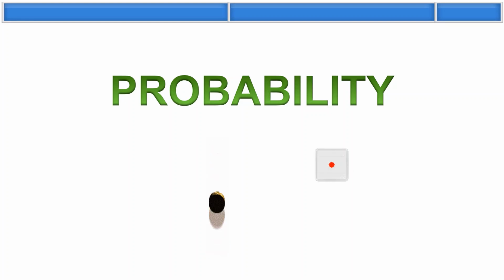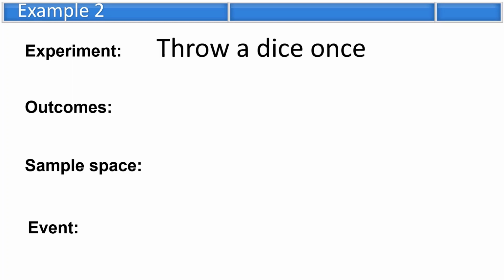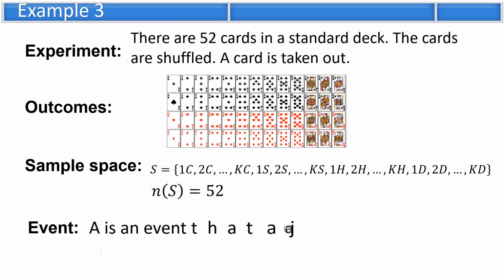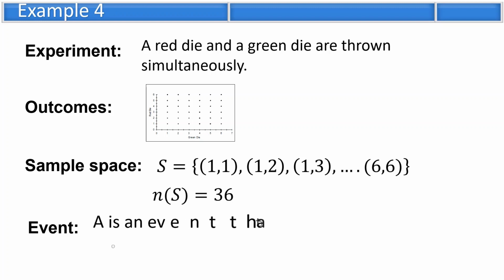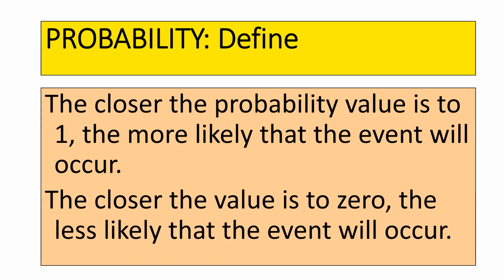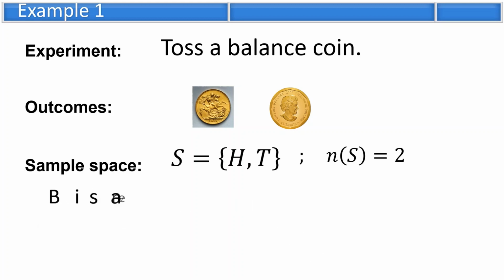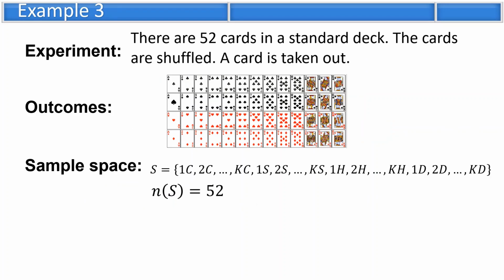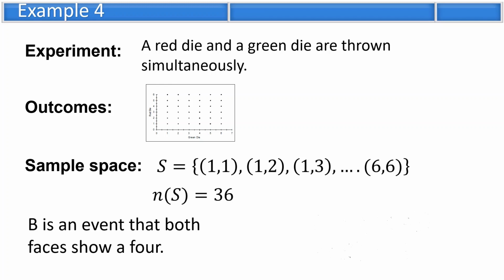STA104 : Introduction to Probability